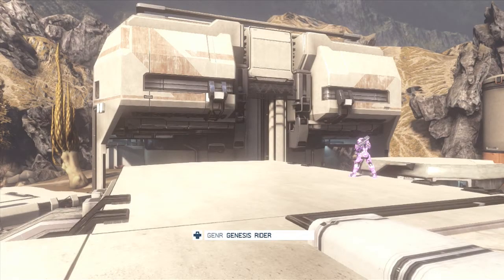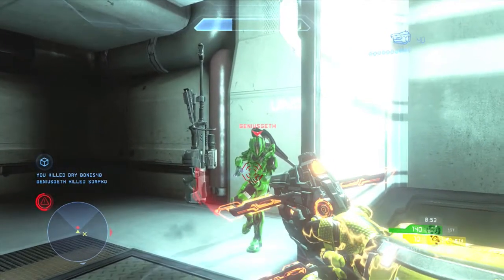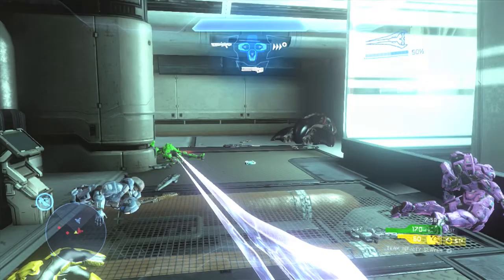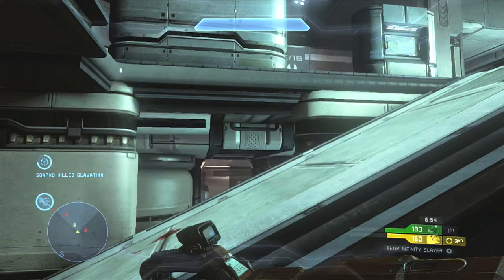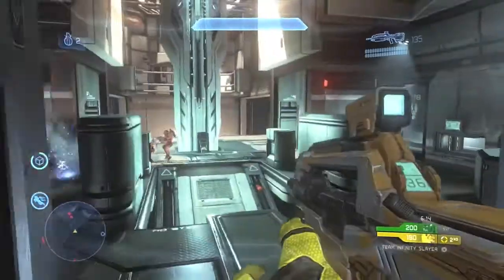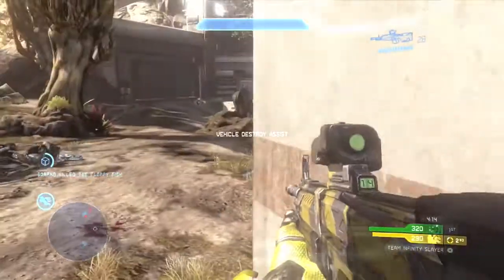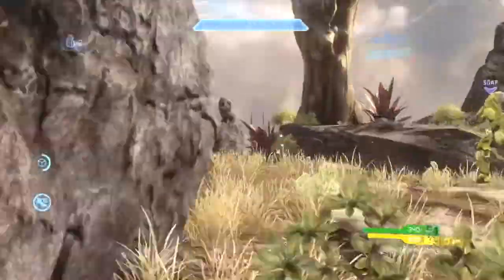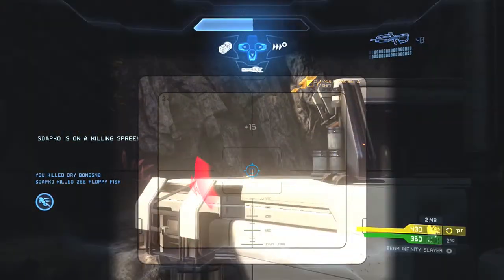Multiteam Slayer on Complex (Comeback!) - Halo 4 Genesis Tips & Tricks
My teammate & I join a game mid-progress & start 12 kills behind the leading team. only to have an incredible comeback!

-Twitch Watch me play LIVE!

MY SET UP:
-Button Layout: Bumper Jumper
-Sensitivity: 4
-Toggle-crouch: OFF
-Vibration: OFF
-Controller type: Microsoft brand, black, wired.
-Headset: Astro A40
-Mic: Astro A40 mic
-Capture Card: Elgato
-Editing Software: iMovie '11 -